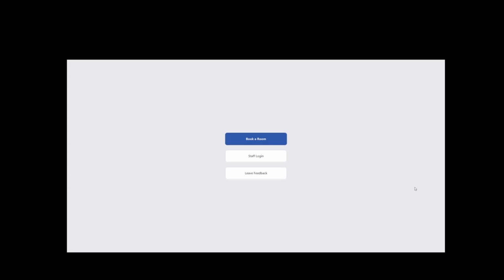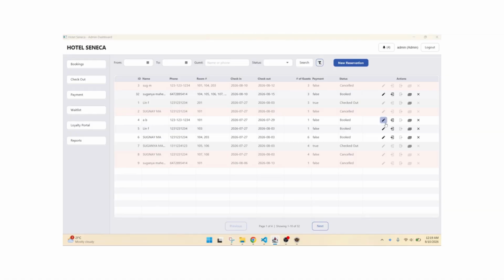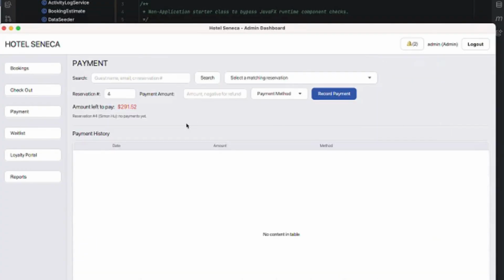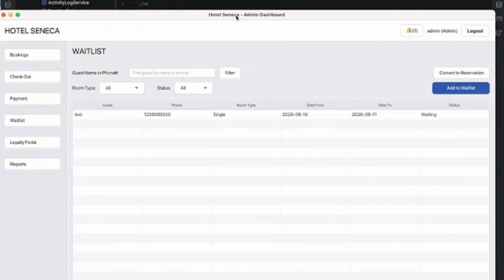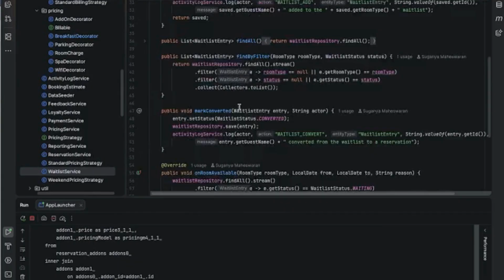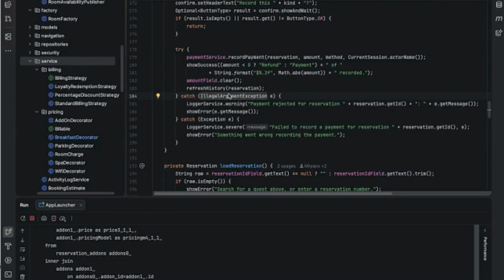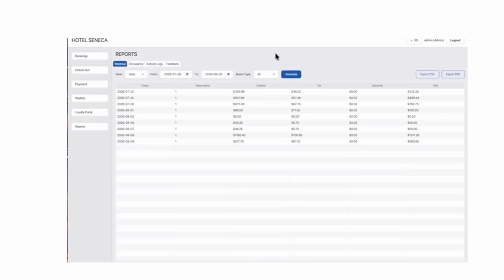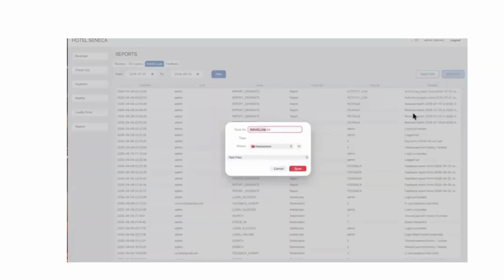HotelSeneca — Hotel Reservation System | Final Project Demo (JavaFX, Hibernate, MVC)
HotelSeneca is a desktop hotel reservation and billing system built in Java, developed as our final group project for [course name/code — e.g. APD 545]. This video walks through our fully working application, covering the kiosk self-service booking flow, the admin dashboard, and the architecture and design patterns behind it.

Tech stack: Java, JavaFX, Hibernate/JPA, SQLite, Google Guice (Dependency Injection), BCrypt

Architecture: 3-tier architecture (Presentation, Business/Application, Data), MVC, Repository pattern

Design patterns implemented: Singleton (EntityManagerFactory), Factory (room creation), Strategy (pricing/discount/loyalty calculations), Observer (room availability notifications), Decorator (add-on services)